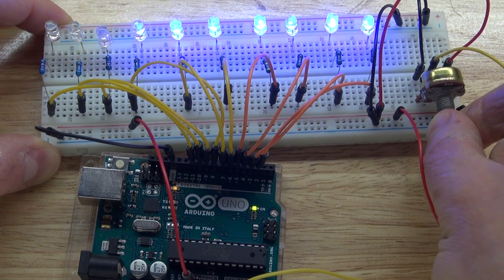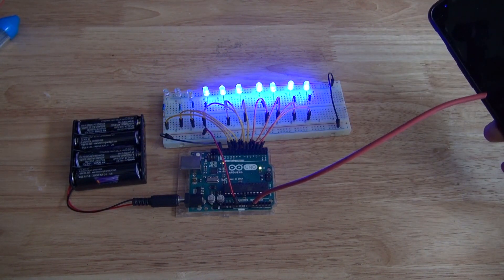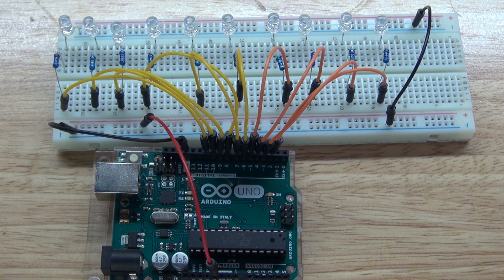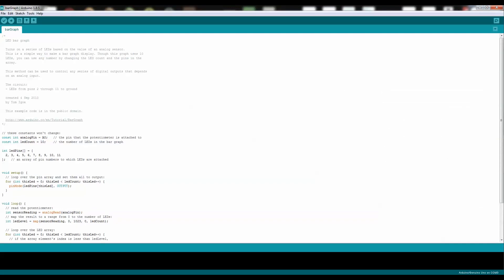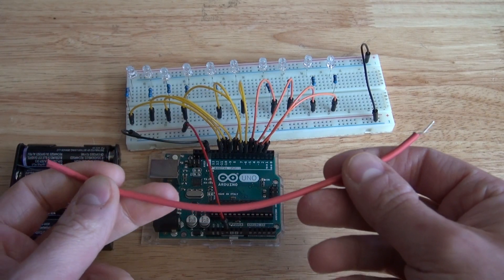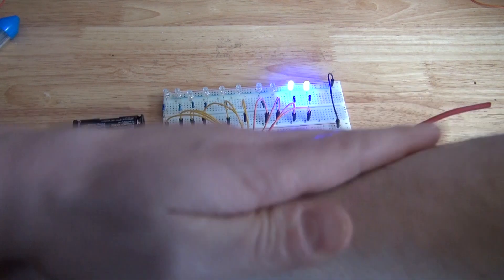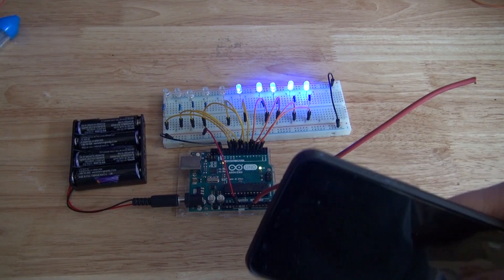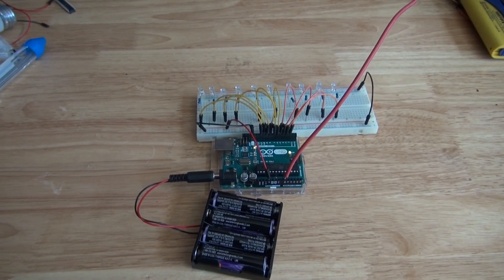Arduino Piezo EMF And Bargraph All With The Same Code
A very simple and interesting Arduino project that uses the same code to do multiple projects.

The item needed:

Arduino Uno
10x leds
10x 220 ohm resistors
6 volt battery pack optional
Breadboard
Jumper wires
10k ohm potentiometer
And a stiff wire